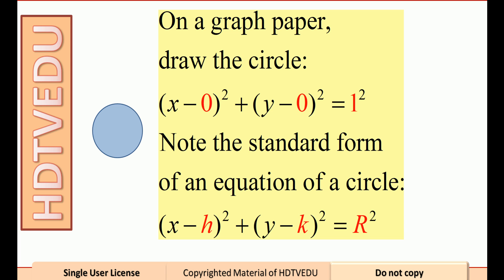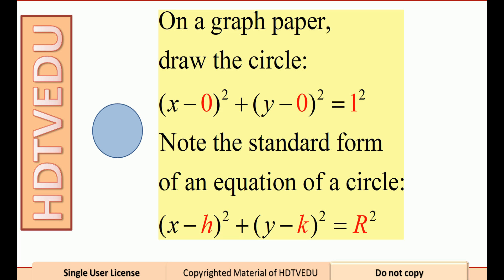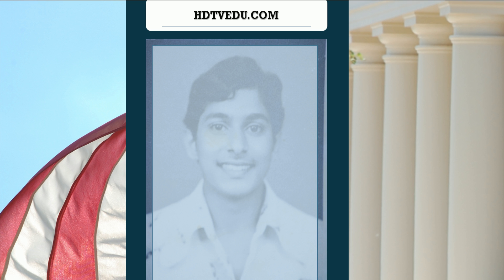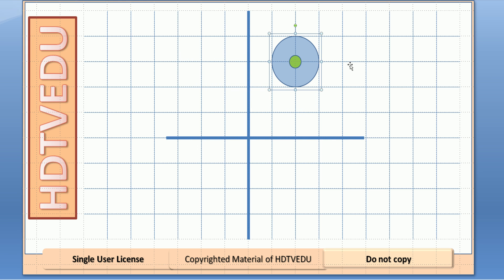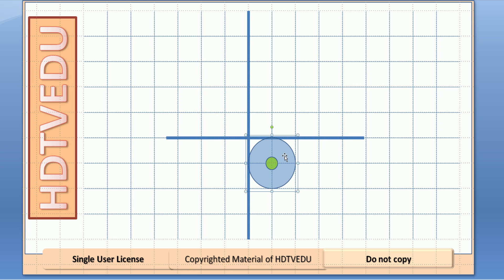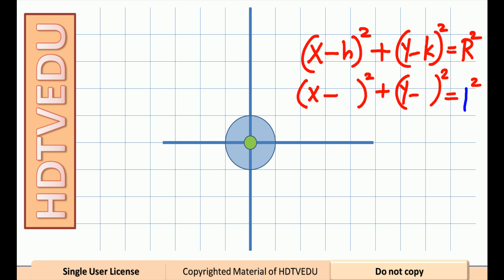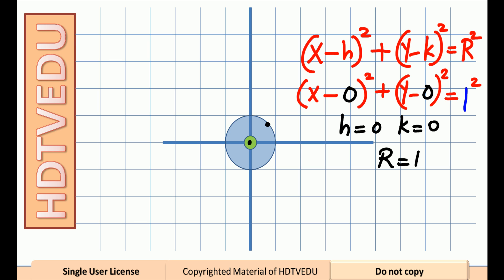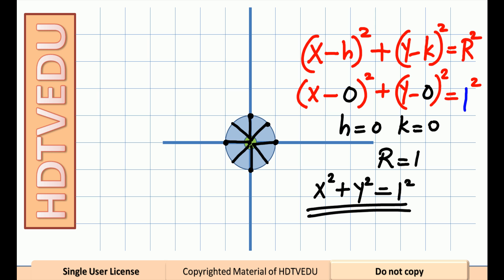1 of 10 | Circles: Center and Radius | x- y- Intercepts | HDTVEDU | Math | Experience Success | 1779